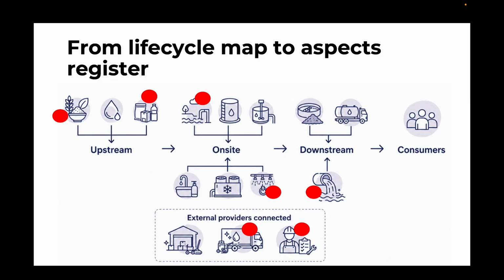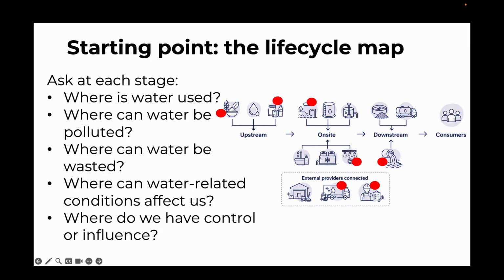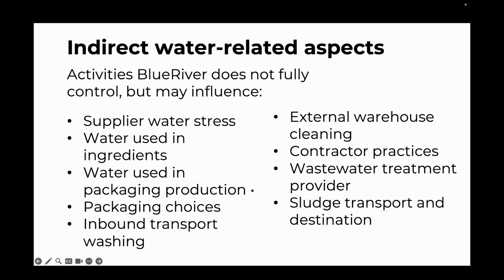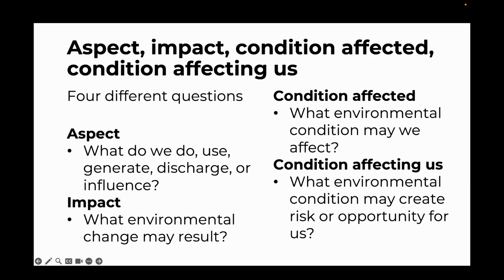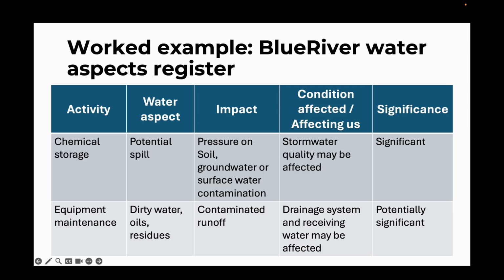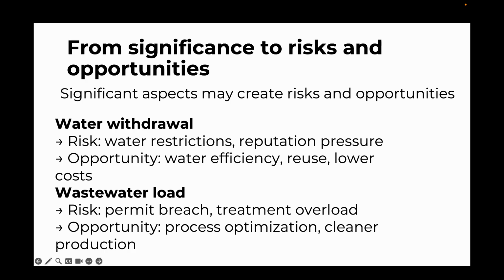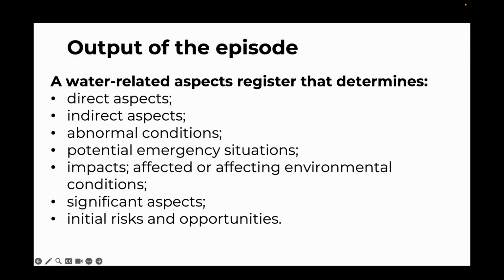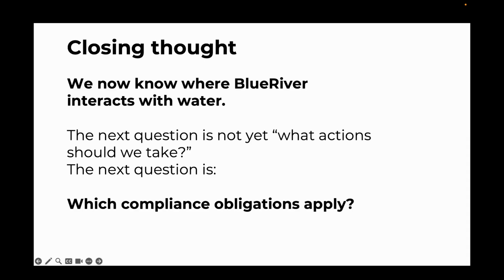ISO 14001:2026 in Real Life: Episode 5 - Determining Water-Related Aspects, Risks, & Opportunities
In Episode 5, we continue the BlueRiver case study and move from the lifecycle map to a practical register of water-related environmental aspects.

After defining the organization, its context, interested parties, scope, and lifecycle boundaries, we now ask a very practical question: Where does BlueRiver interact with water, directly or indirectly, and why does it matter?

This episode explains how to determine water-related environmental aspects and impacts across the lifecycle, including direct aspects such as water withdrawal, wastewater discharge, cleaning losses, leaks, and chemical storage, as well as indirect aspects such as supplier water stress, packaging choices, contractor practices, and outsourced activities.

We also look at normal operations, abnormal conditions, and potential emergency situations, and introduce a simple matrix to connect:

activity → water aspect → impact → condition affected / condition affecting us → significance

The output of this episode is a practical register of water-related aspects that lays the groundwork for Episode 6, where we will connect these aspects to compliance obligations.

This episode is part of the series on ISO 14001 and the transition from ISO 14001:2015 to ISO 14001:2026, using the fictional company BlueRiver to make the requirements more practical and easier to understand.